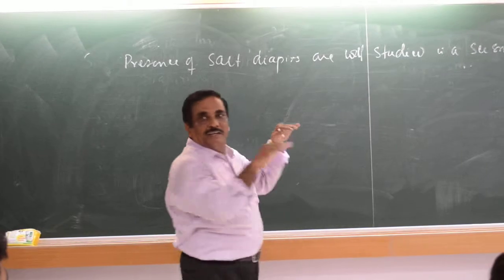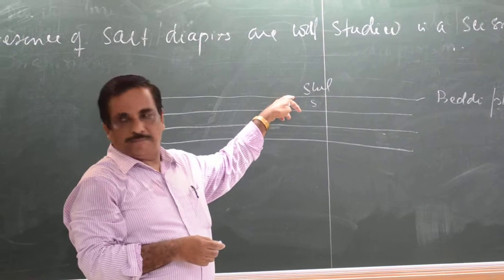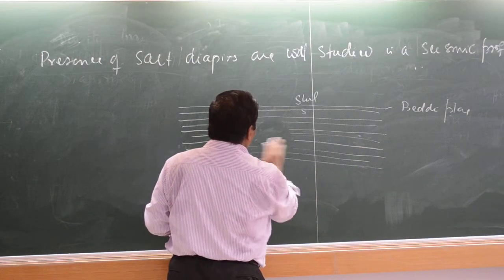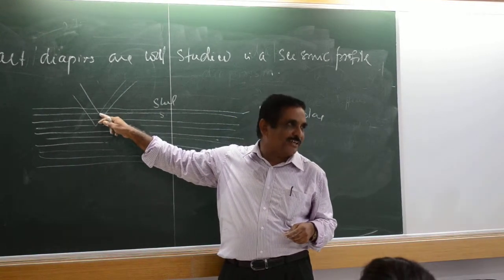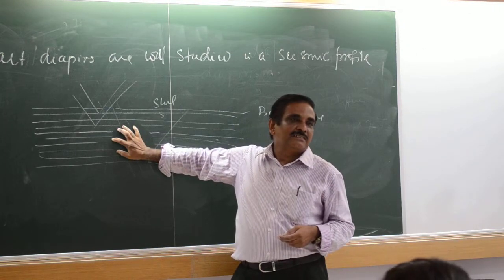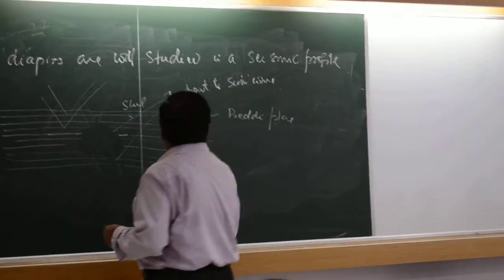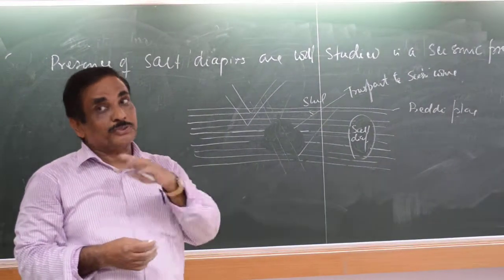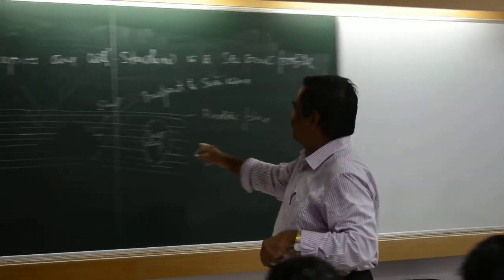Salt Tectonics Class Part_4 by Prof T K Biswal, IIT Bombay,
This is purely a natural class room recording. No editing has been done. The whole lecture was given by Prof. Tapas Kumar Biswal, IIT Bombay. Course GS-649 (Tectonics and Mechanism of Mobile Belt).